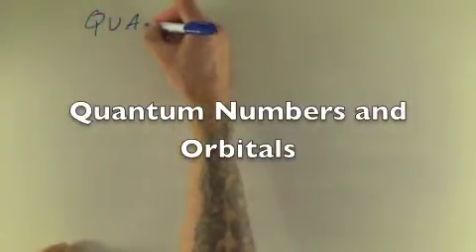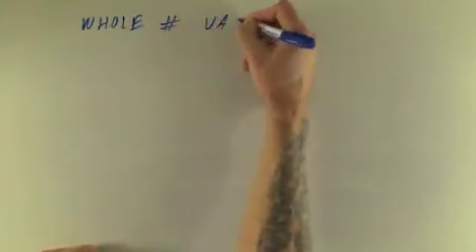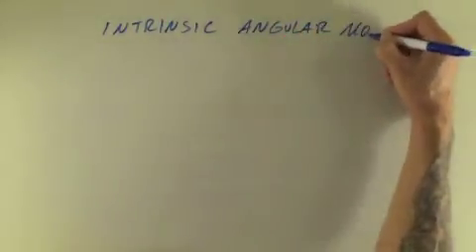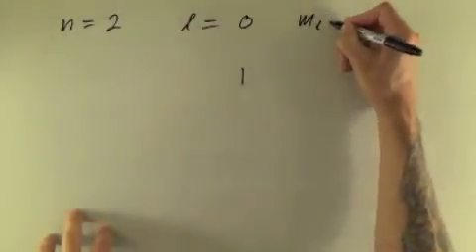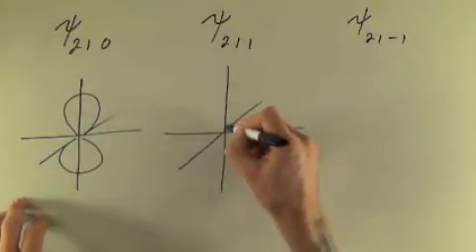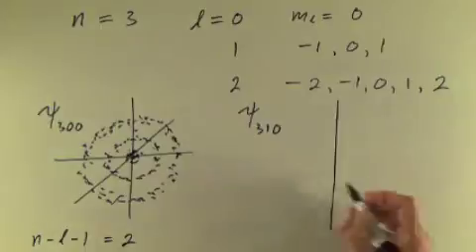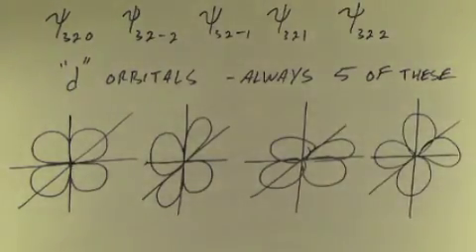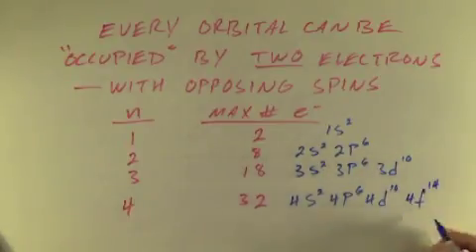Quantum numbers and Orbitals